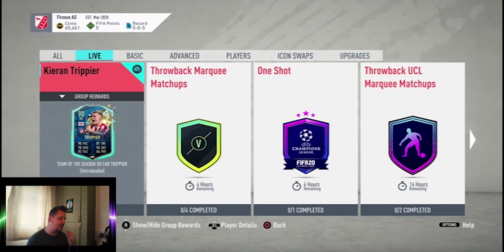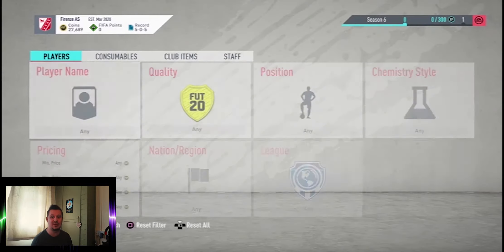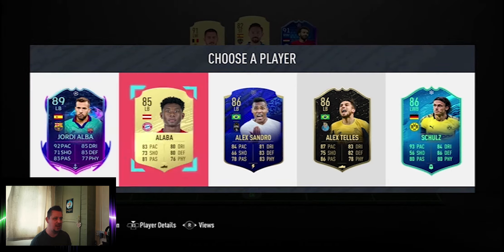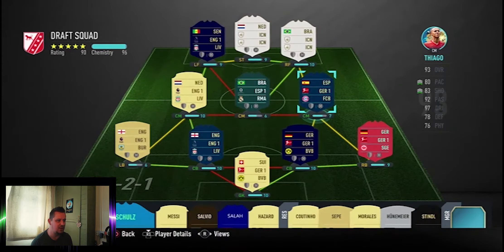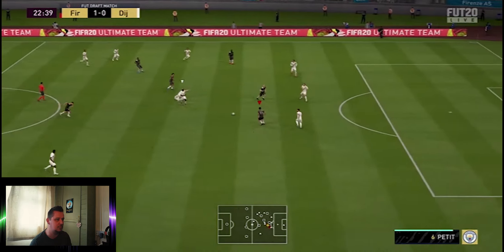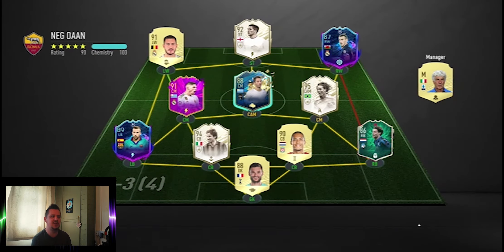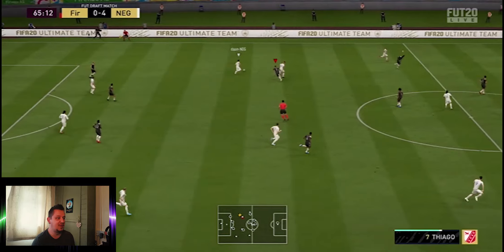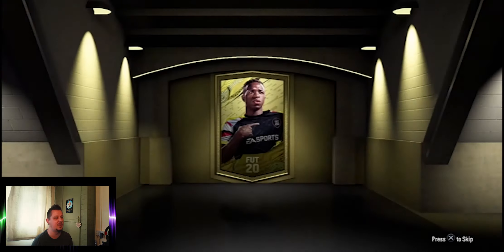FIFA 20 GRAFT 2 A DRAFT - EPISODE #7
Hi Guys its B-RAD and welcome to Episode 7 of my Graft 2 A Draft Series where we do some trading on the current SBCs so be sure to check it out and as always please Like and Subscribe!!